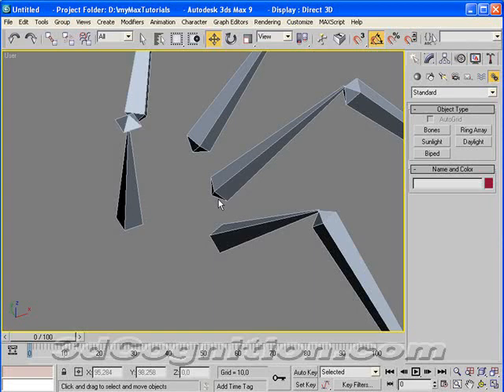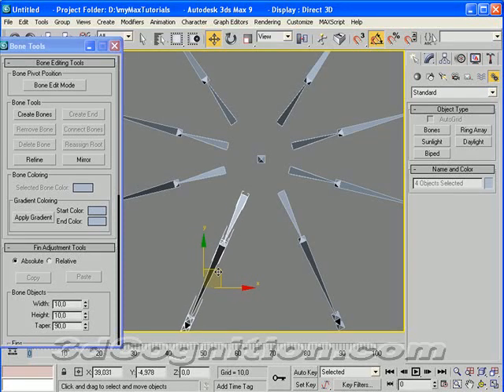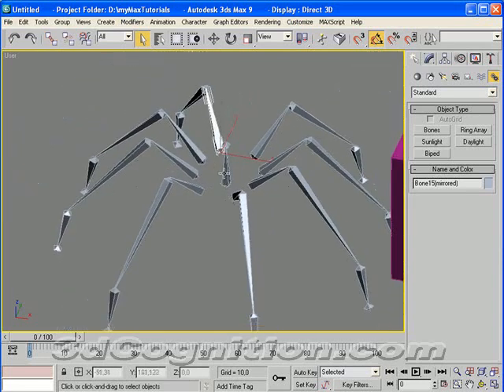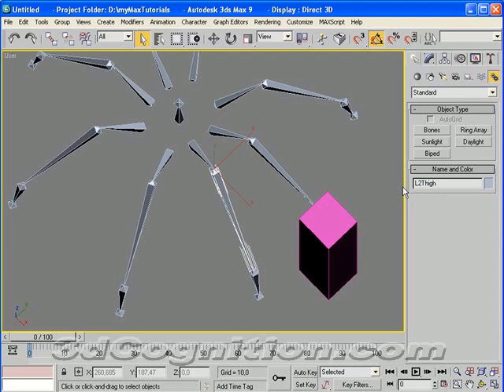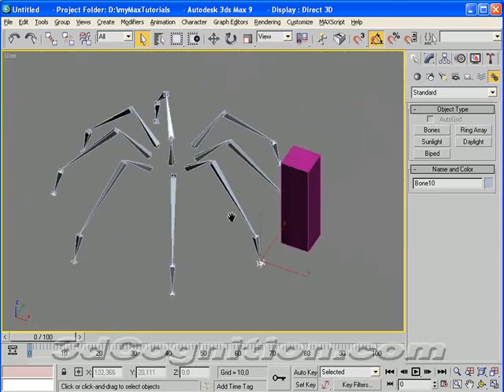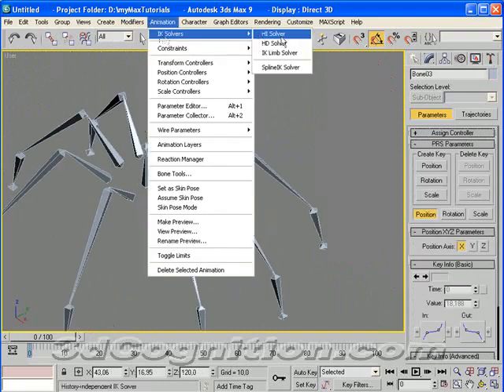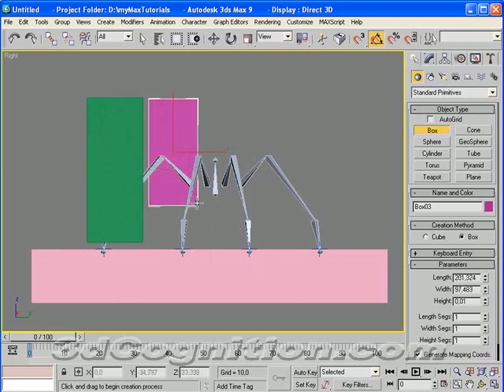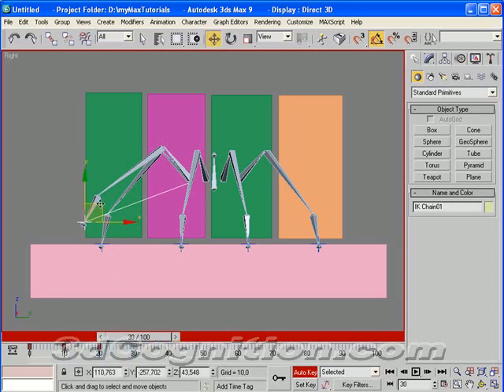Spider8RiggingAnimatingLowResPart2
Rigging a Spider using 3ds Max Bones.
This helps the beginning rigger and animator with a slightly complex rig.
This is an excerpt of a far longer tutorial which was created as a bonus tutorial.
Also in one of our other (free) tutorials we disclose how to move any 3ds Max character into the Unity3D game engine.